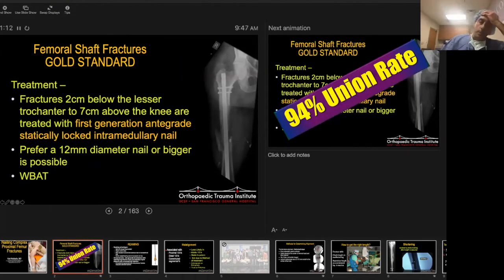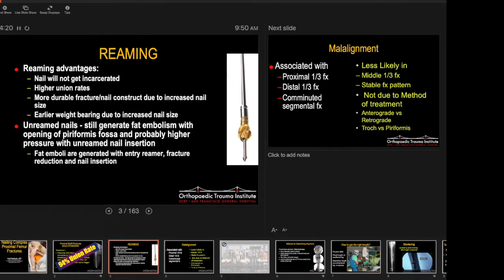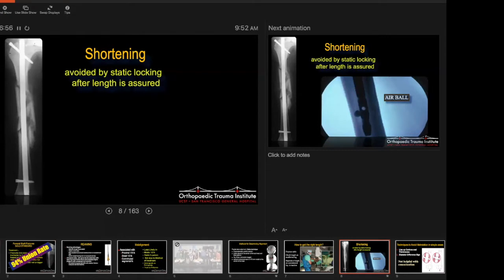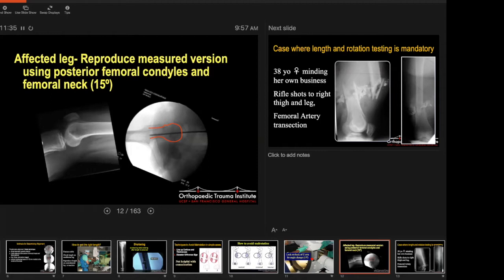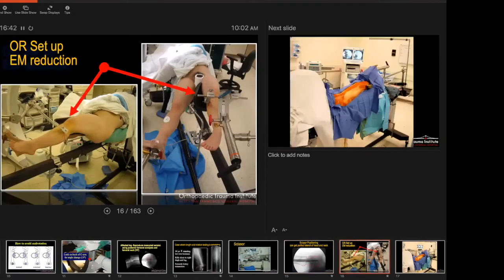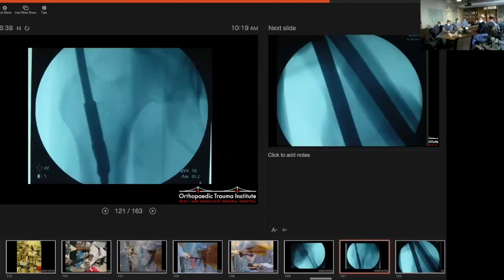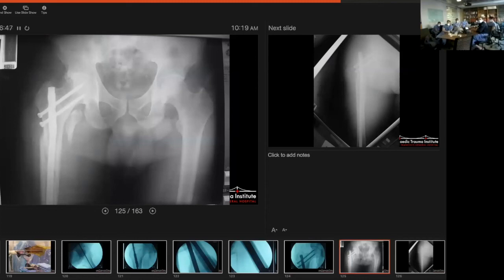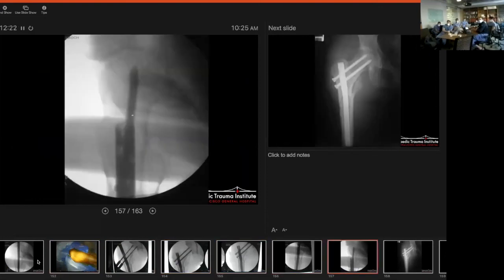Femur Shaft - Dr. Matityahu